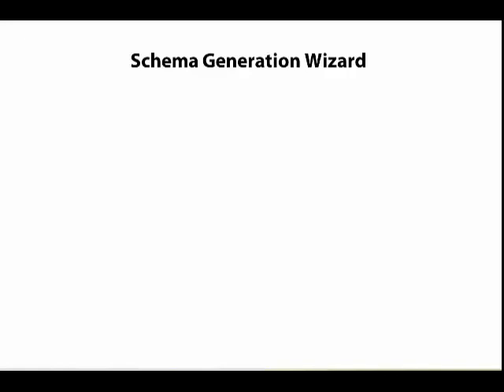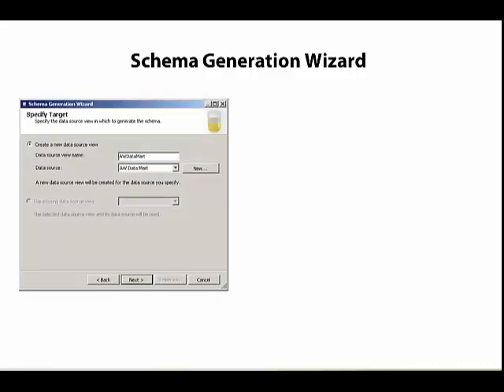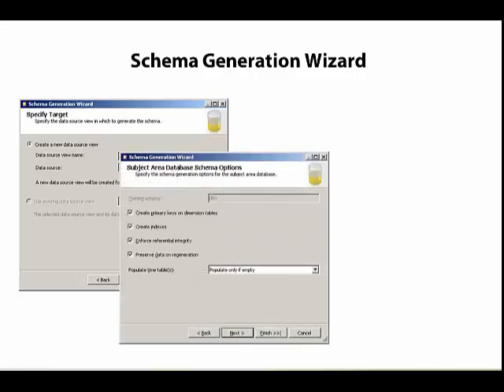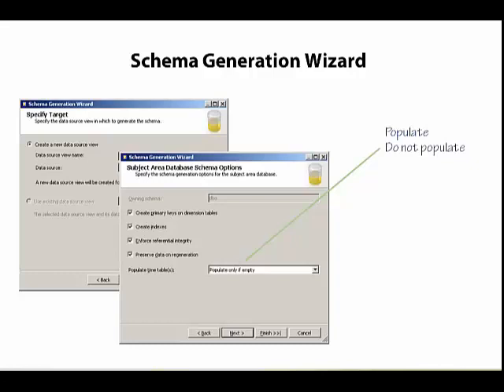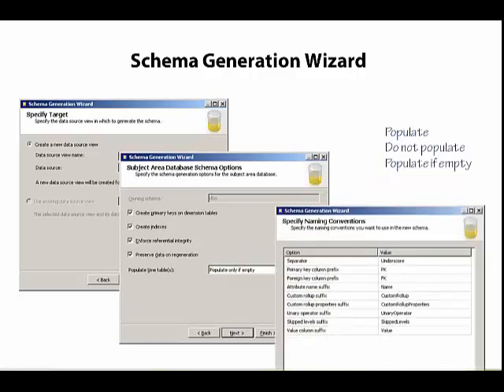Schema Generation Wizard